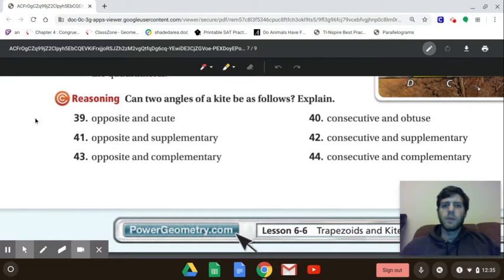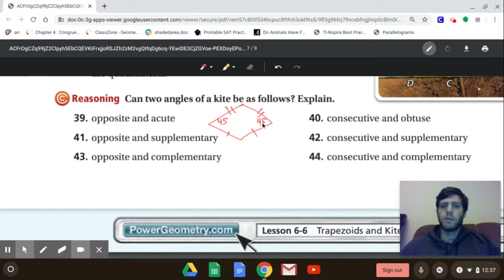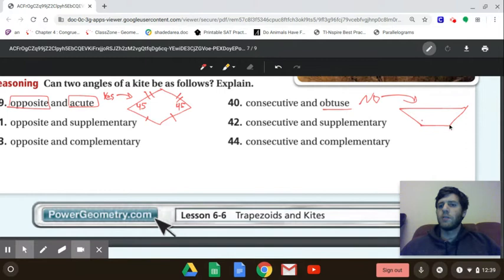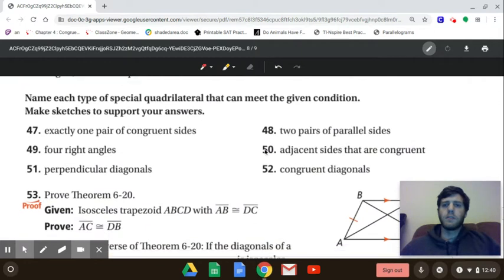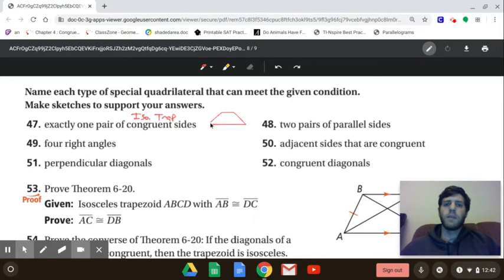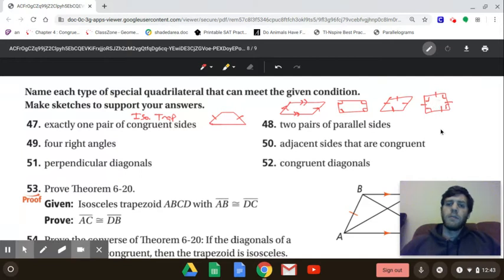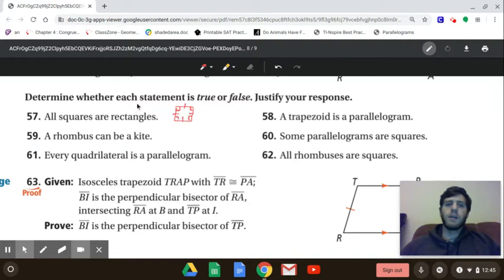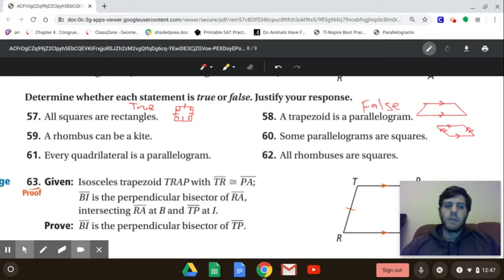Reasoning: Trapezoids and Kites